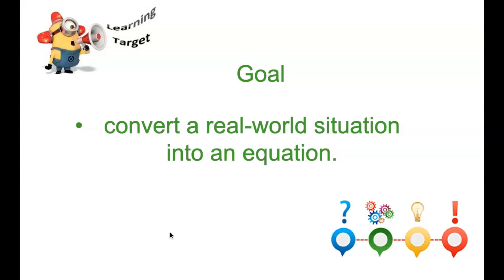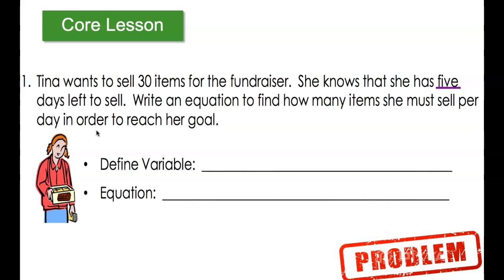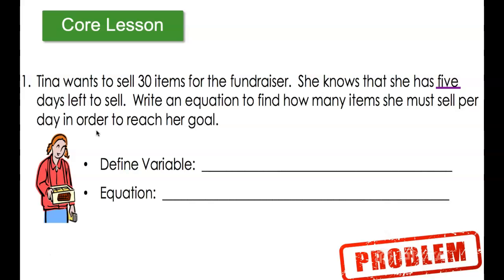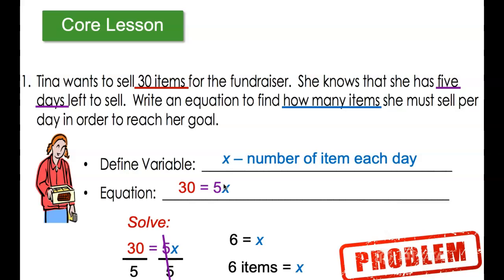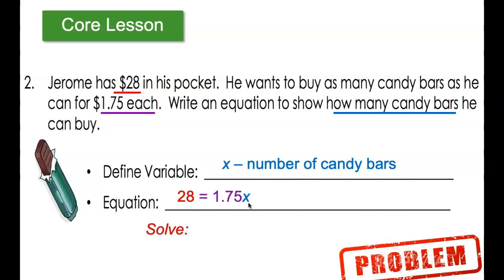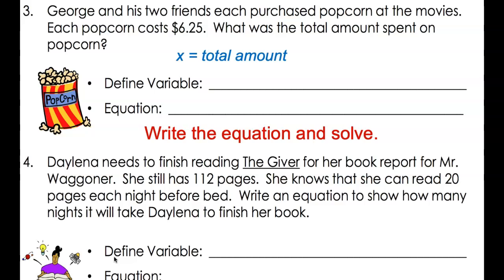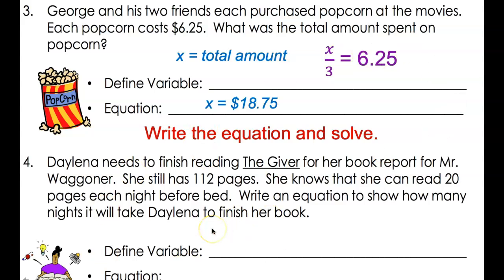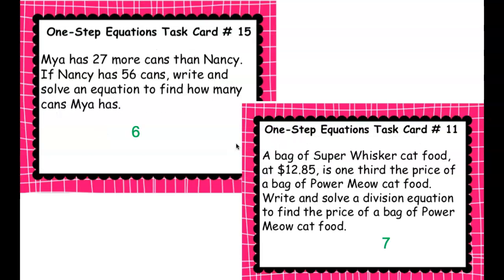Virtual School - Writing Equations (1-Step Problem)